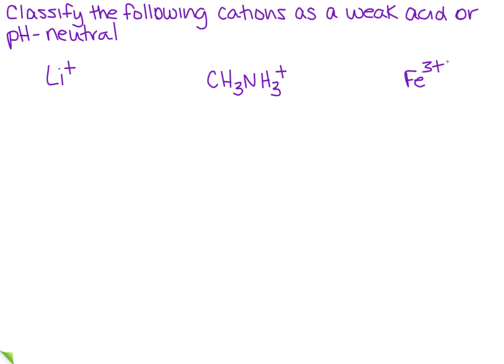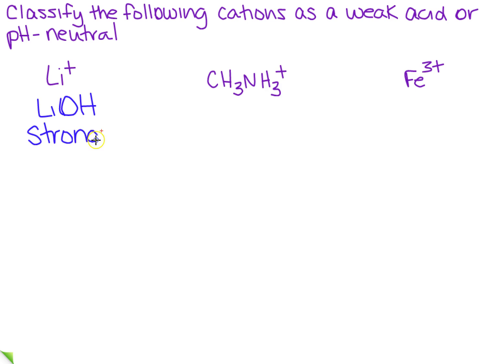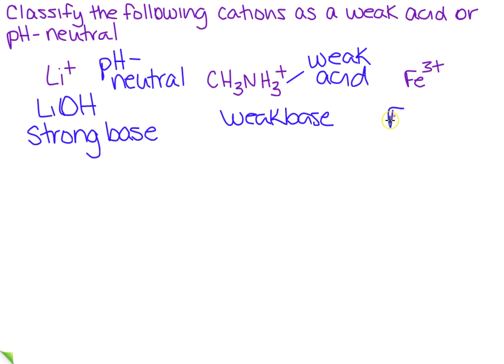Classify cations as weak acids or pH neutral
Learn how to classify cations as weak acids or pH neutral.